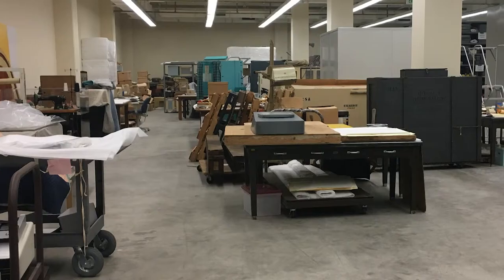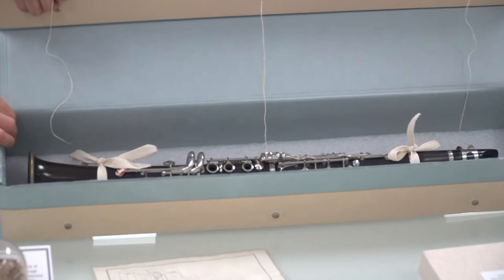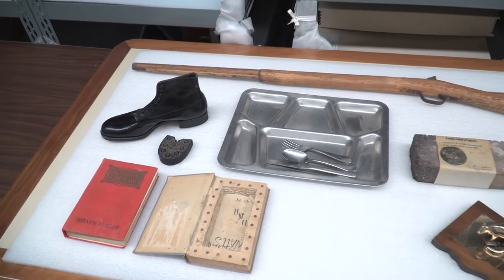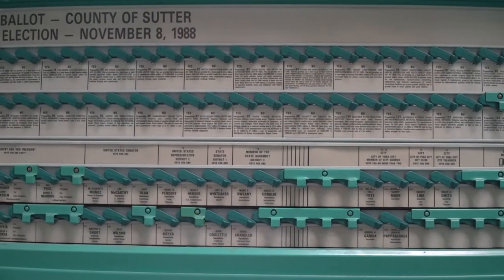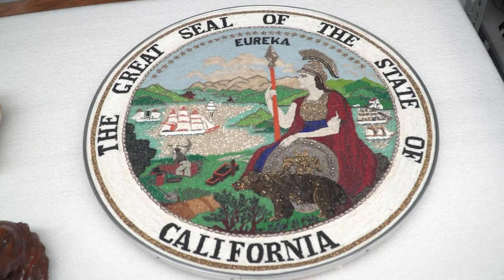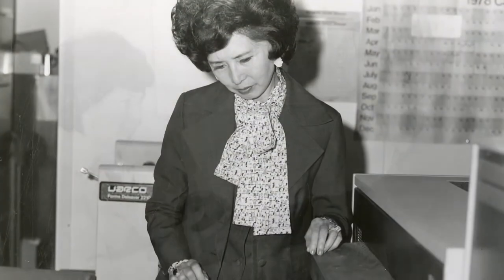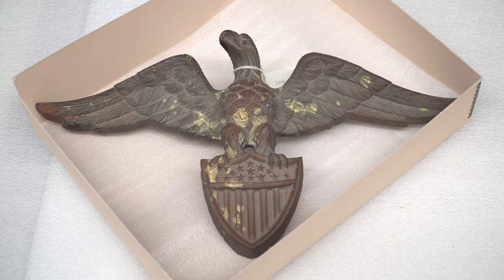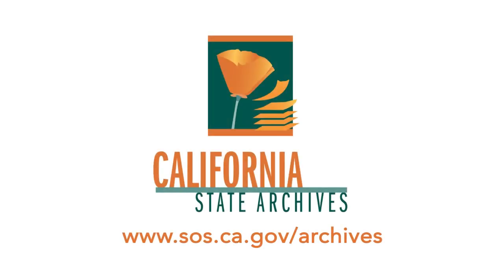California State Archives Artifact Storage Room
Video from the California State Archives.

On the first floor of the California State Archives, Office of Secretary of State, the artifact storage room holds all sorts of treasures. These artifacts make up just a small percentage of the Archives’ collections, but they are often the most unique items. Just a few of the objects include Earl Warren’s desk, historical voting machines, a replica of the State Seal made of over 87,000 beads, and artifacts of the California State Capitol Restoration Project and the Preston School of Industry.

About the California State Archives:
The California State Archives collects, catalogs, preserves, and provides access to the historic records of state government and some local governments. The Archives collection is primarily composed of records from California state agencies, the governor's office, the state legislature, and the State Supreme Court and Courts of Appeal. The records are organized under the name of the agency or office that transferred the records to the Archives. The collections also include some private papers that have been donated to the Archives.

The State Archives occupies a facility one block south of the State Capitol as part of the Secretary of State office complex. Completed in 1995, the 170,000 square foot building has six floors of environmentally controlled stacks, including a number of specialized vaults, which house the Archives' collections. The building also has facilities for preservation and research use of archival materials.